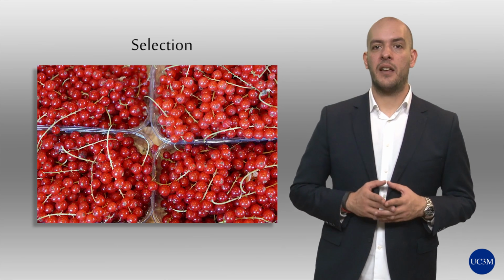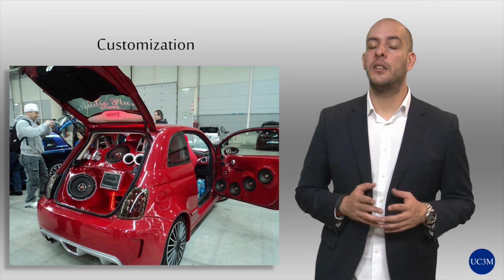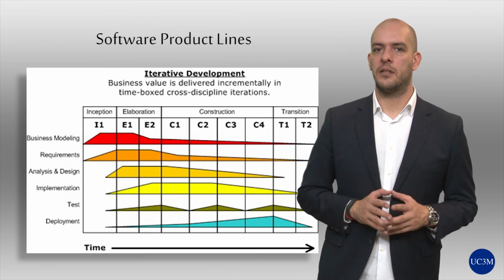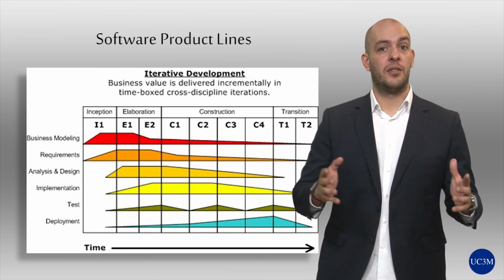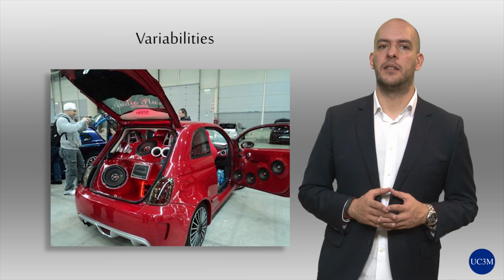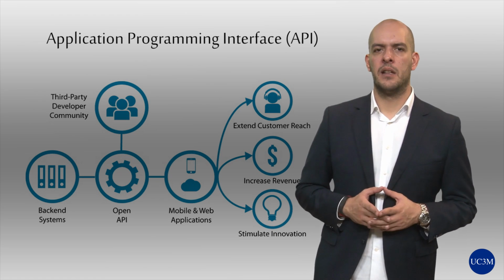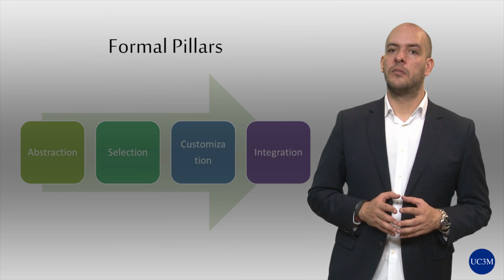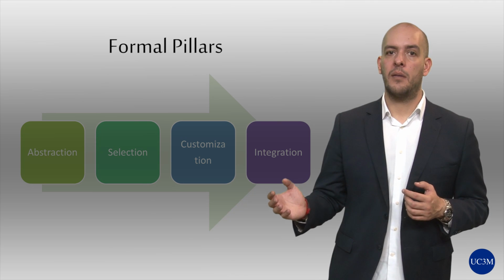UC31UC3M2016-V005100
INF1x_2016_r0_432_Collaborative_building.mp4